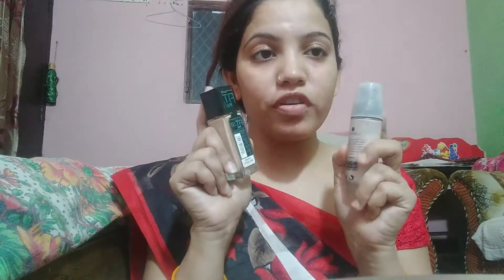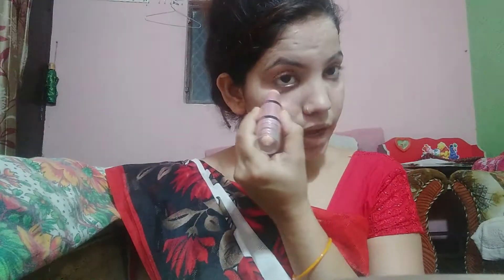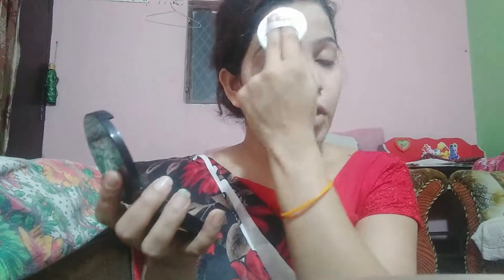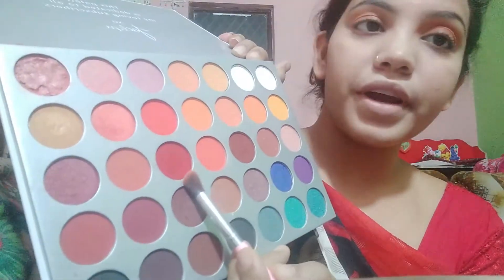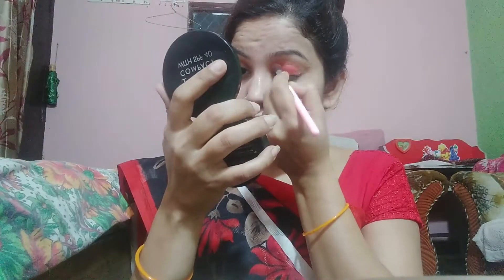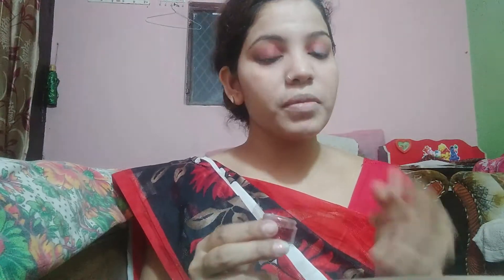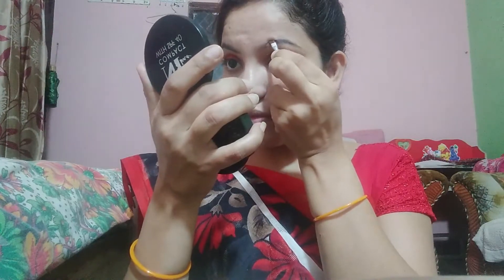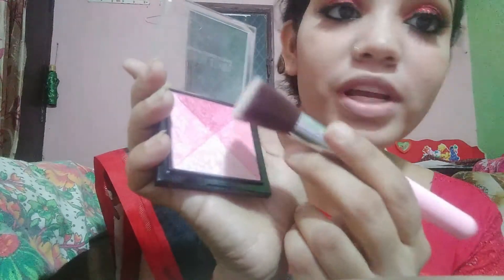Durga Pooja makeup look !!! With red glittery eyes !!!